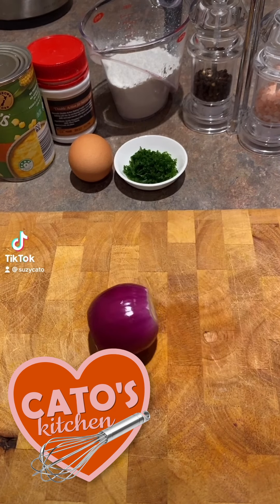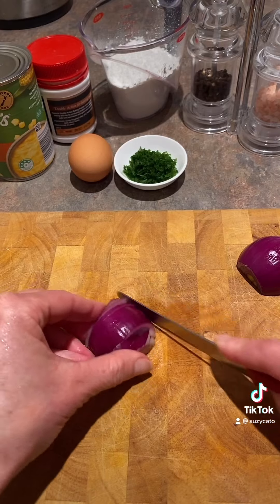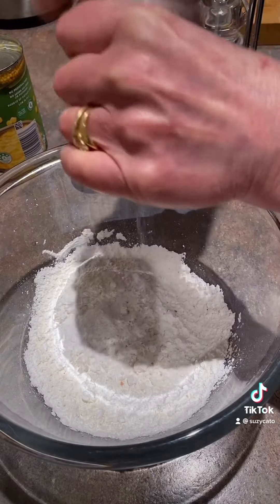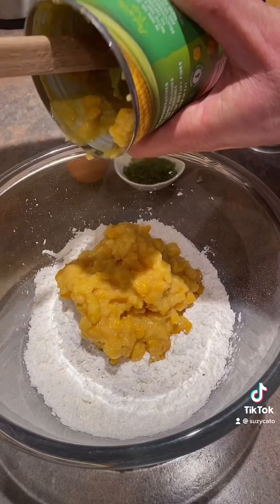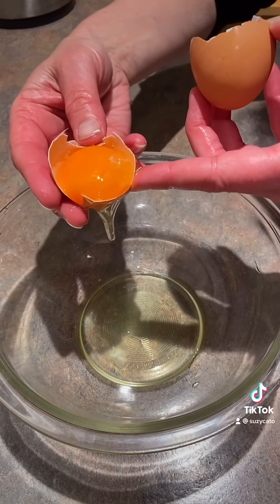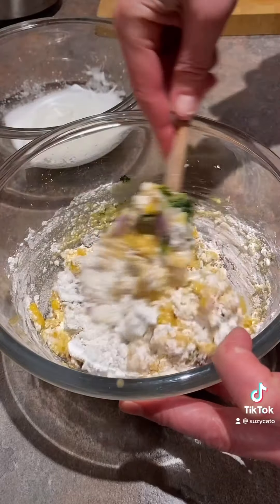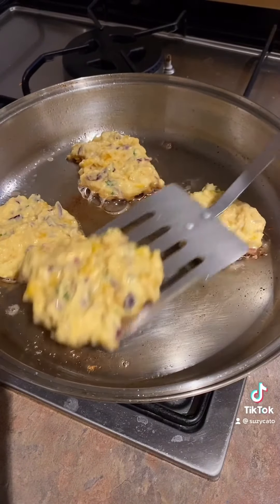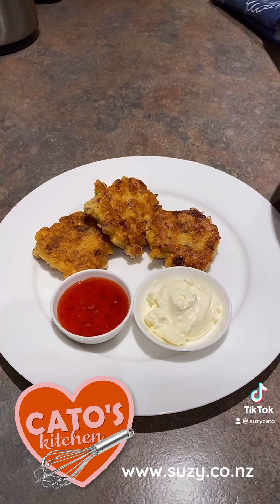Sweet Corn Fritters - Cato's Kitchen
I've been making these Sweetcorn Fritters for my whanau for years (we used to eat them before we had kids even!) They are great to have for breakfast, lunch or dinner... or as a snack - especially when you're studying.

I made this video for TikTok while my daughter studied for her exams.

in the CATO'S KITCHEN Section. (add Tiny URL link here?)
We'll be adding more simple recipes over the next few months. If you have a recipe idea I could try, let me know.